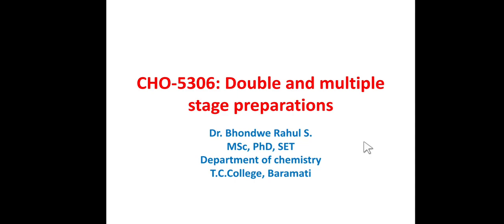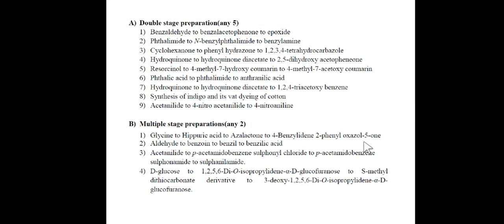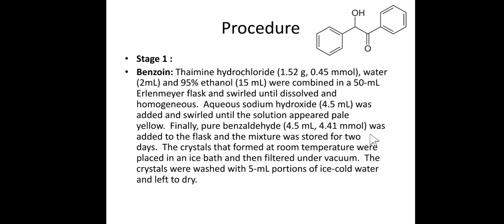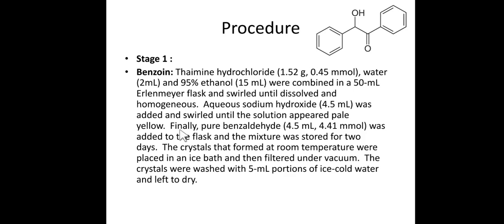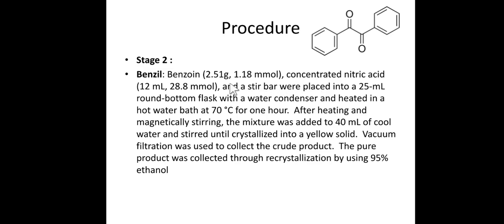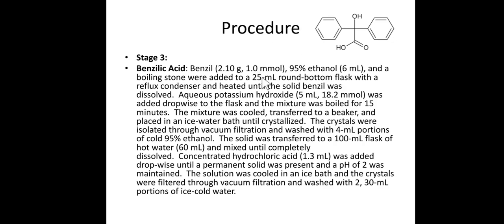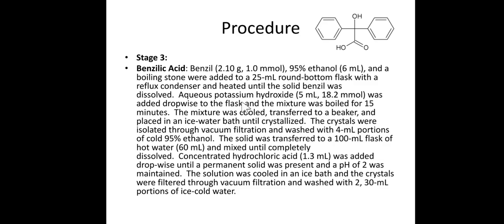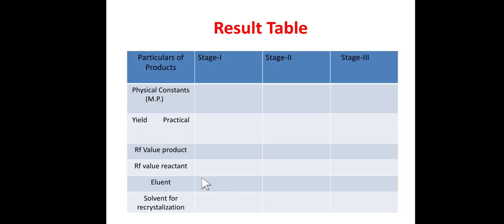CHO 5306 Practical Expt 06 Benzaldehyde to benzillic acid